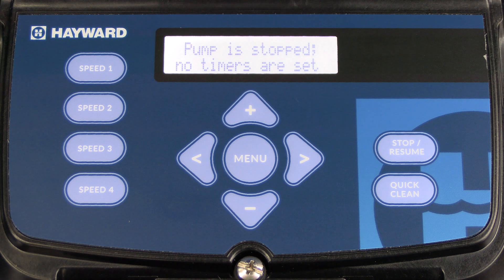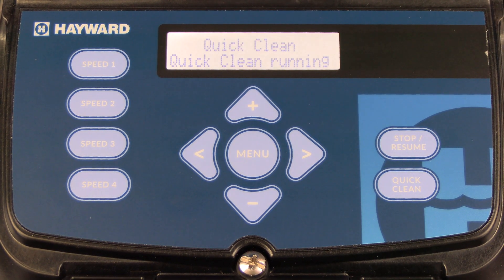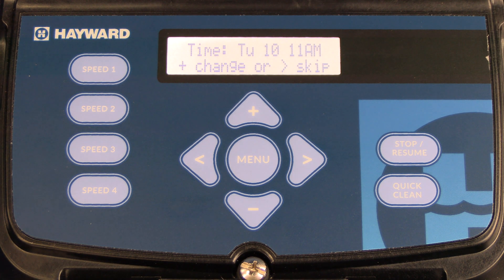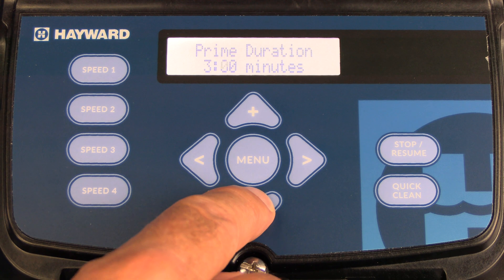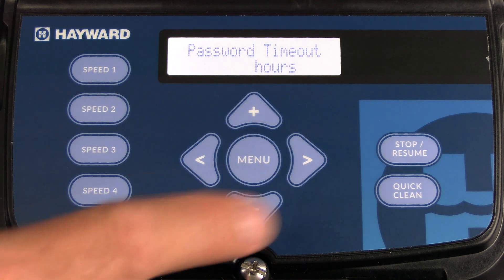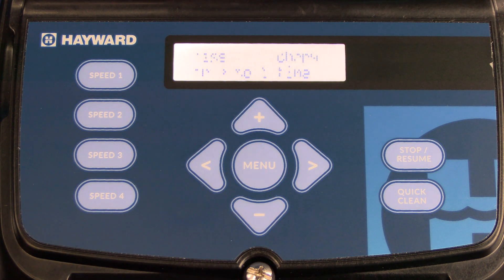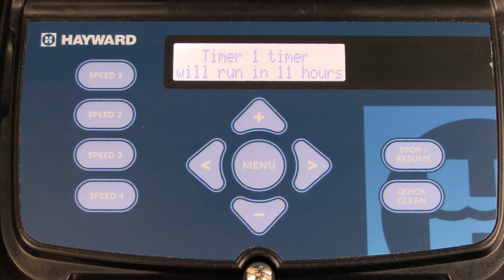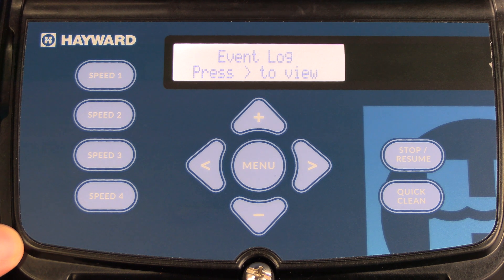Hayward VS Pump Navigation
This video covers how to program and use the interface on Hayward Variable Speed Pumps